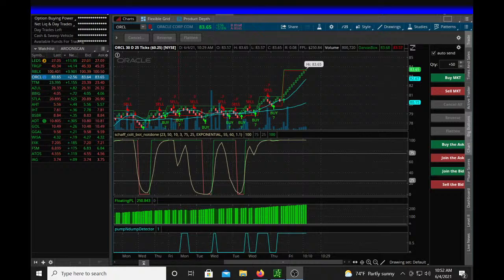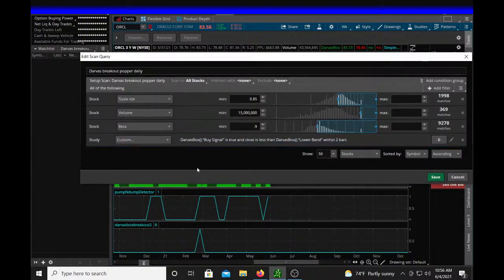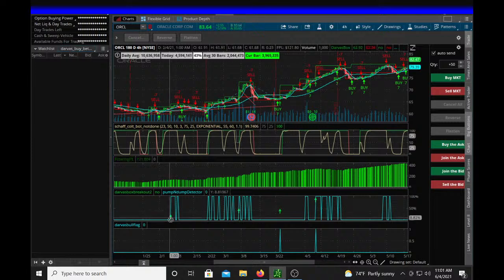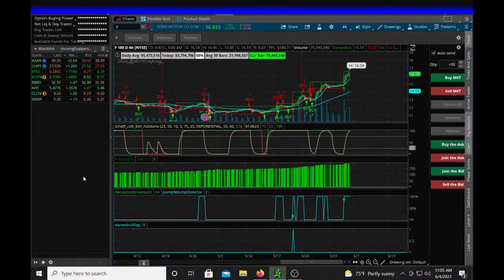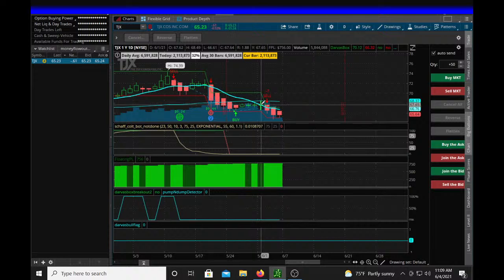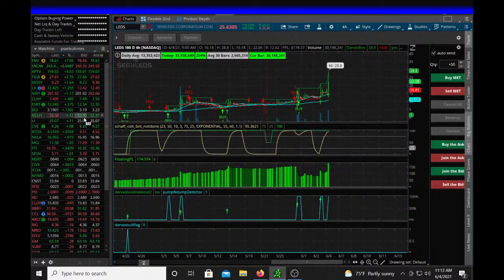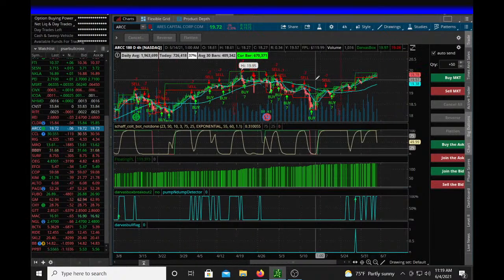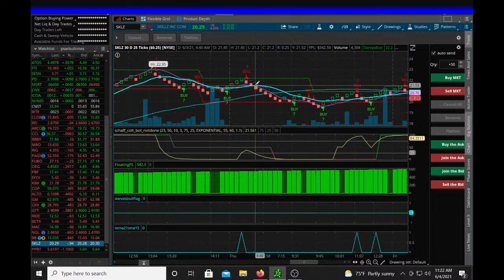THINKORSWIM renko bar strategy testing